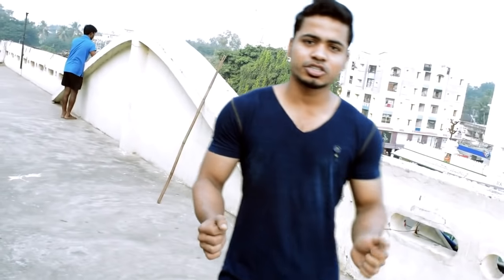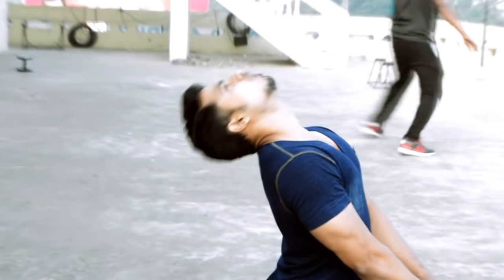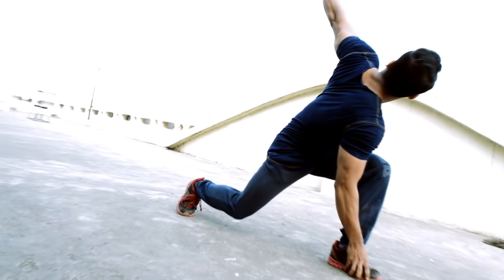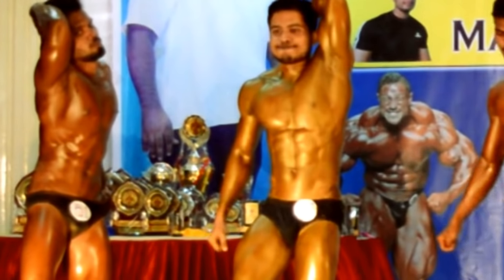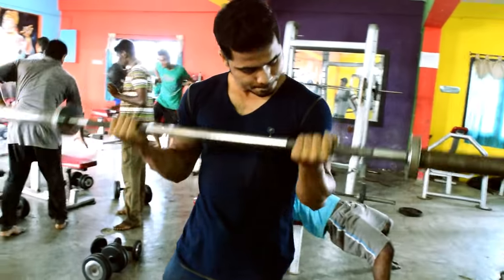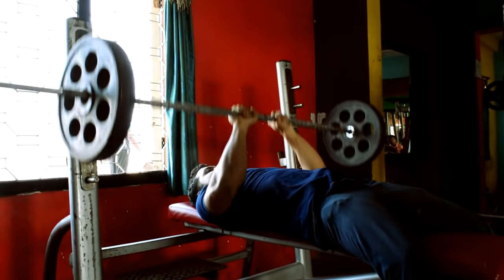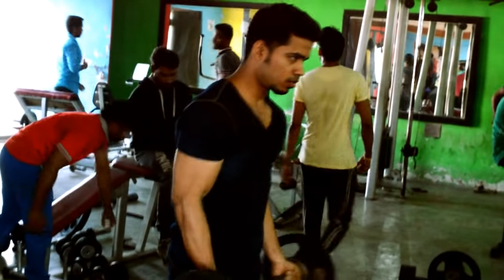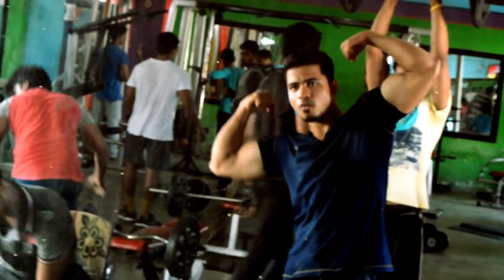Biceps & Triceps workout Telugu || Krish Health And Fitness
This is a specified arms workout program for physique for developing the size and definition of both triceps and biceps.
this program little bit different from bodybuilding training because physique always prefers the shape and definition rather the size.
It is designed based on Hypertrophy.

For online training only :  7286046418
for doubts call me from Callme4 app : krishhealthandfitness@cm4

These are different combination of exercises than a bodybuilding.
If you don't wanna  be a bodybuilder but you need attractive look these are best exercises.

bodybuilding telugu

How to grow muscles faster How our muscles grow sixpack workouts telugu bodybuilding exercise in telugu
Fat burner supplements in Telugu, Supplements in Telugu,  Fat burner side effects,